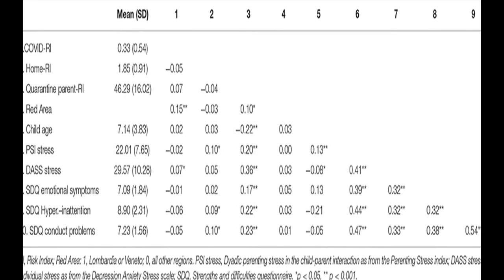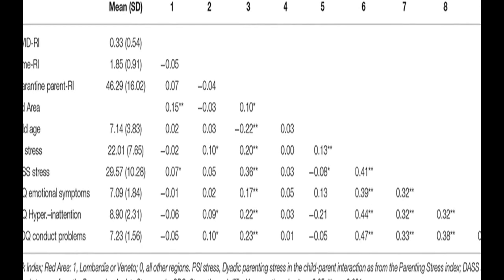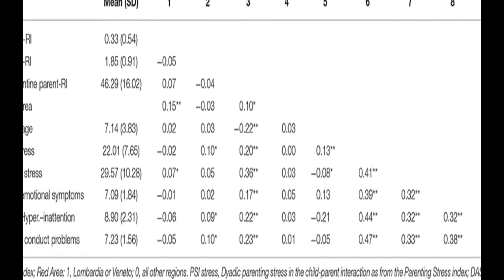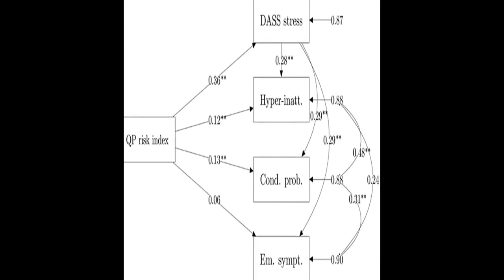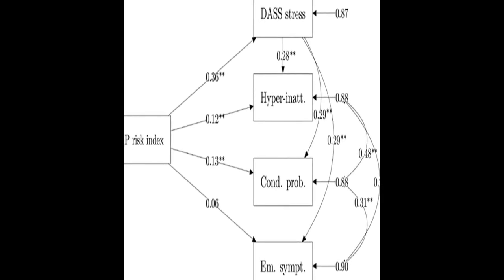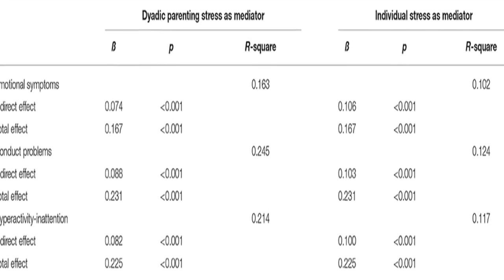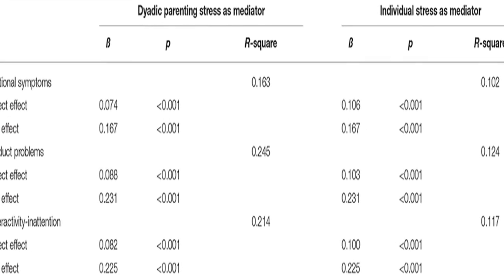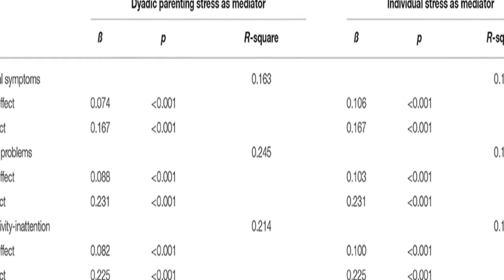Parents Stress and Childrens Psychological Problems in Families Facing the COVID-19 O... | RTCL.TV